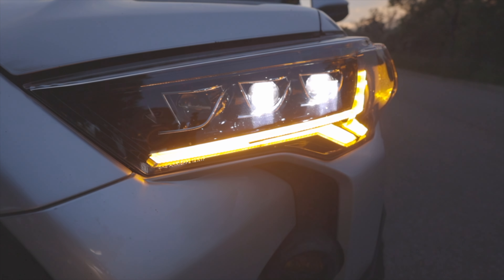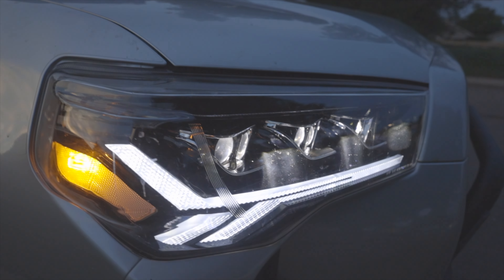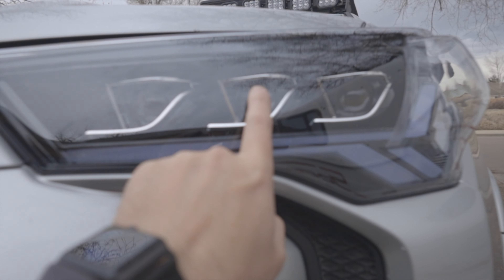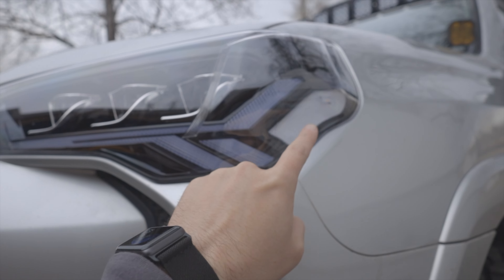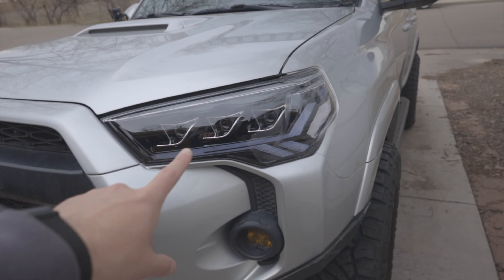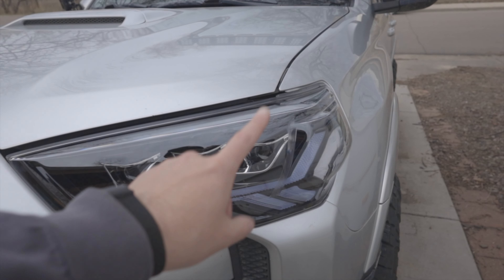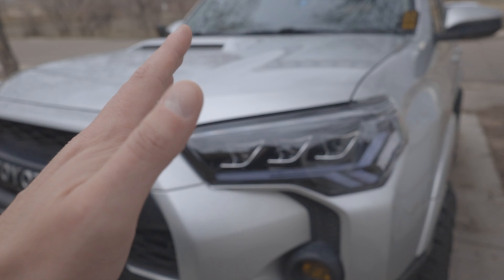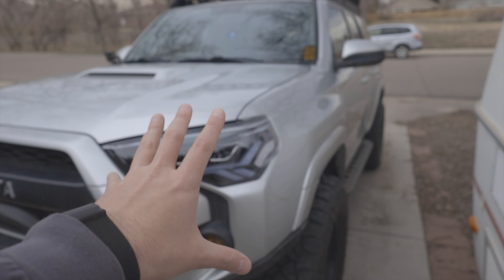GTR Headlights | 4Runner Gets Insanely BRIGHT Headlights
GTR Headlights Review, Are these that much better than stock? I'll also show you how to aim your headlights after install.

GTR Headlights, 4Runner Gets Insanely Bright Headlights, 4Runner Headlights, 4Runner Bright Headlights, 4Runner Headlight upgrade, 4runner headlights better than stock